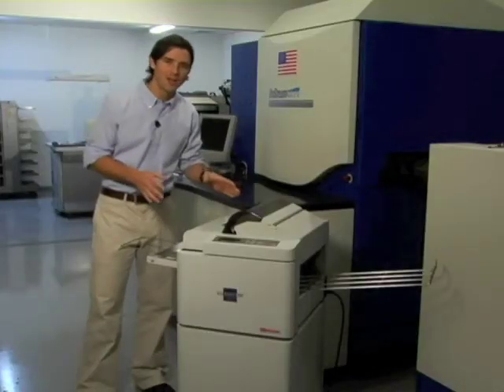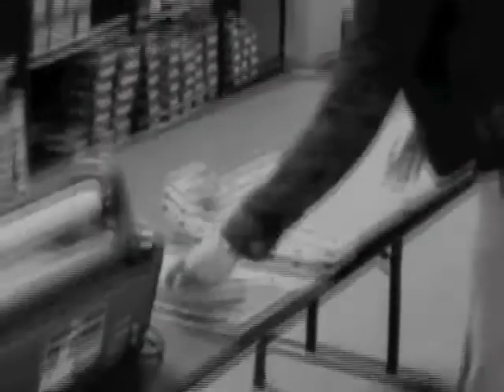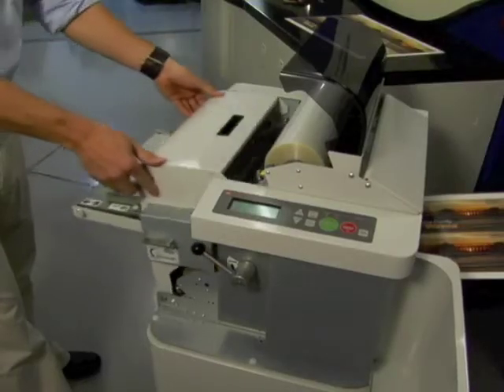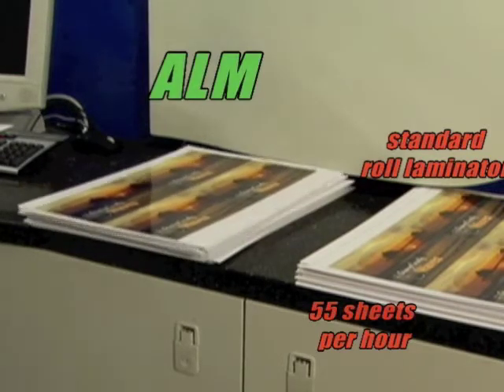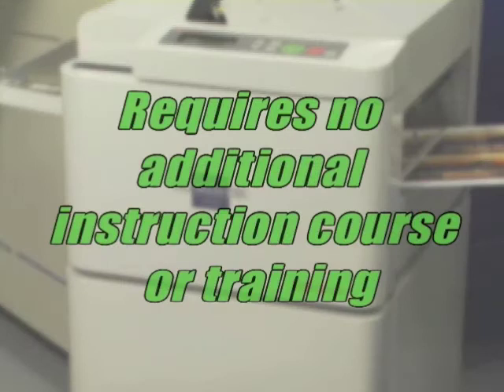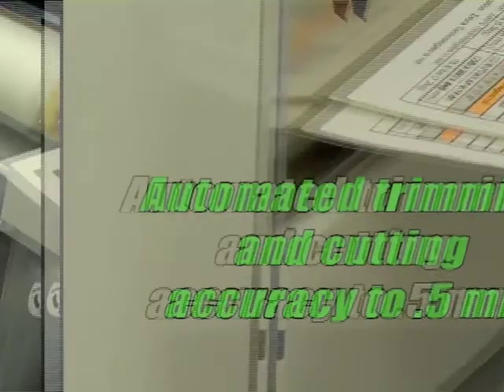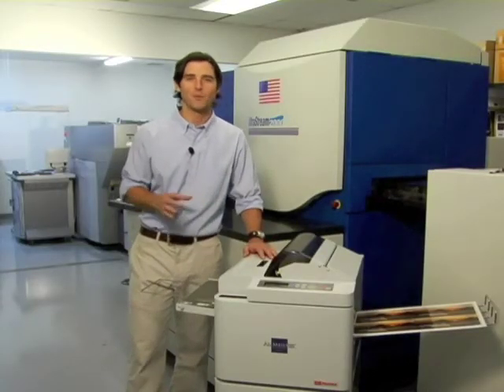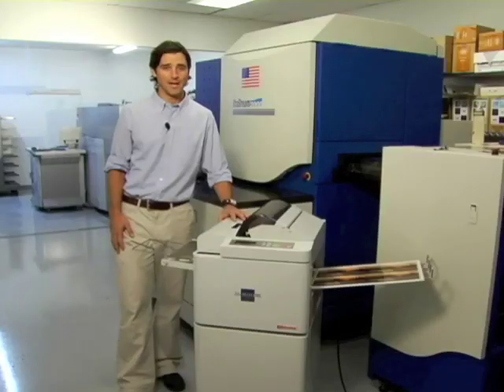ALM3220 InaBind of New Mexico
Using breakthrough laminating technology, the ALM3220 makes laminating as fast and easy as using a copy machine! Load 1 to 200 documents into the automatic feeder, press the start button, and watch as this compact machine laminates, trims, then stacks them in the collection tray. The ALM3220 can adjust to different sized documents (up to 12" x 18") and can adjust to trim with or without a margin. The special AL laminating film comes in 1.5, 3, or 5 mil thickness, in gloss or matte finish.